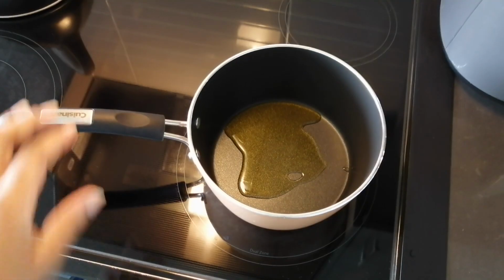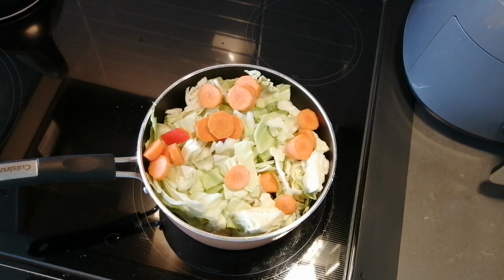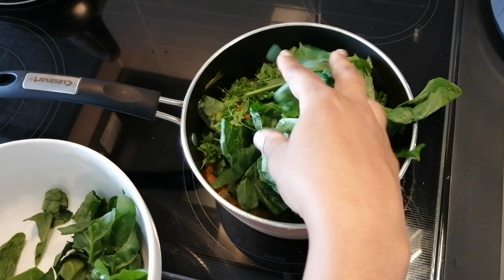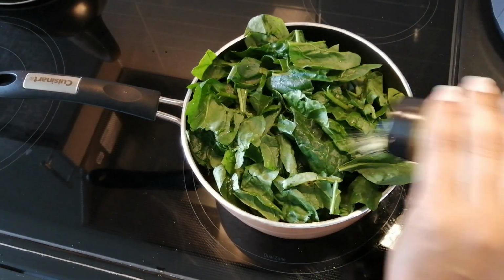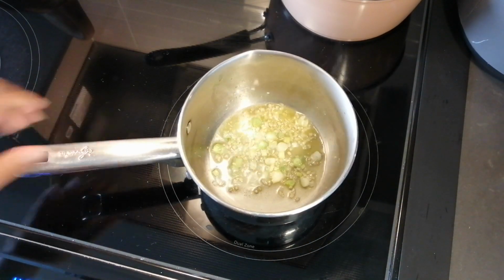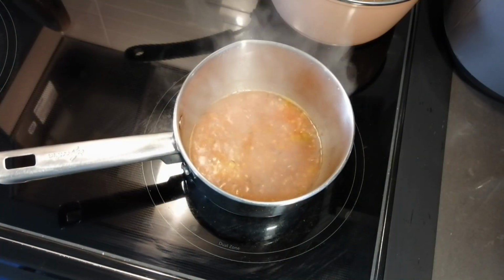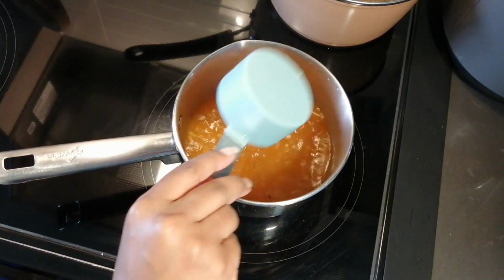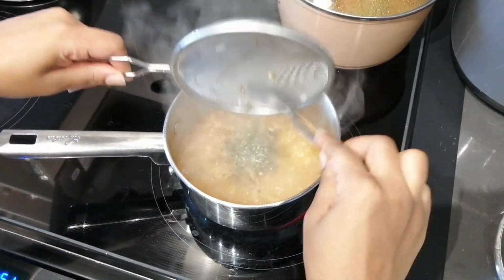Flavorful Vegan | Haitian Legume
In this  video, join me as I dive into the vibrant world of Haitian cuisine and unveil the secrets behind a delectable Haitian Legume recipe. I'll guide you step-by-step through the process of creating this flavorful dish, infusing it with a modern twist.

Musical Credits:
Title: In My Feelings
Artist: Youngbodzy